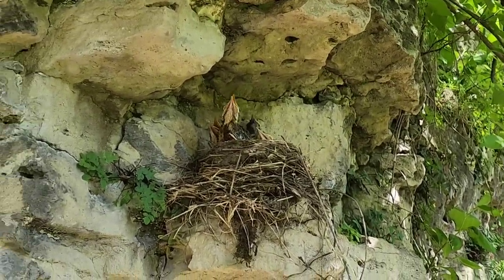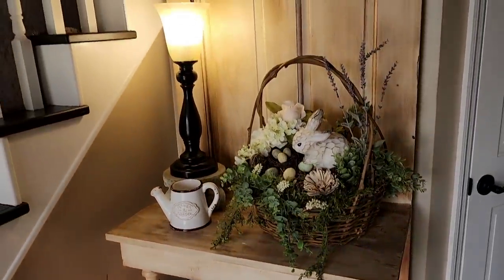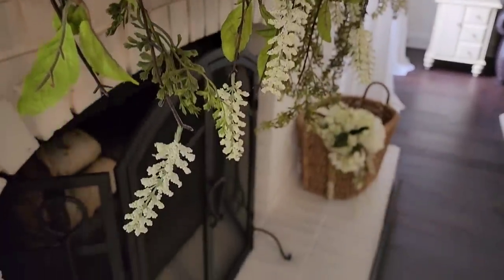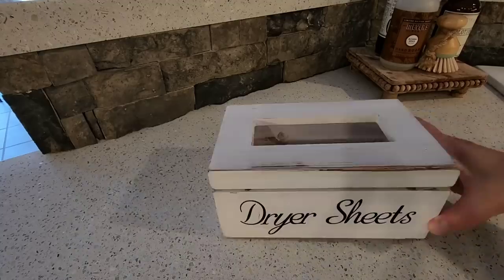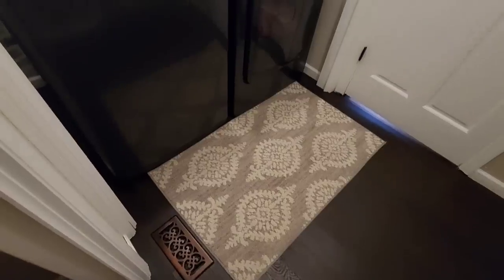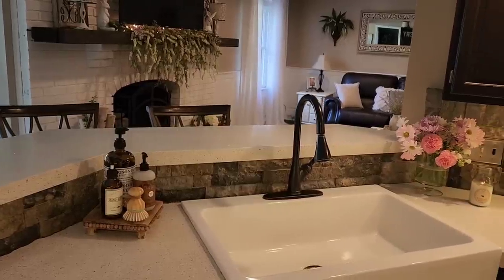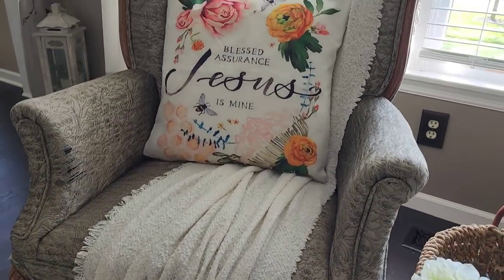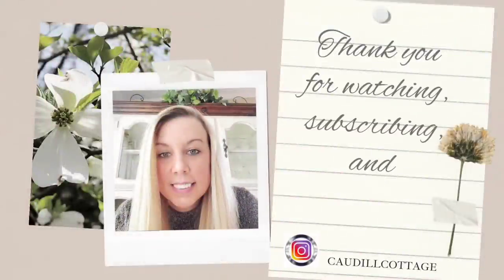Spring Cottage Home Tour 2023// French Country Cottage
Hello Friends and welcome back to my Cottage!

I'm so glad you stopped by for my Spring Cottage Home Tour 2023!  In today's video I'll be showing you how I decorated my home for Spring with a theme of "Bunnies and Blooms".

I hope your Spring is beautiful and blessed!

Blessings,
Crystal Caudill

Product Links:
Pillows covers:

Candle snuffer tool set:

Tea Kettle:

Arched Mirrors:

Paris Bistro Sign:

Brick Peel n Stick Wallpaper:

Woven Handbag:

Dryer Sheet Holder:

Laundry Detergent Holder: